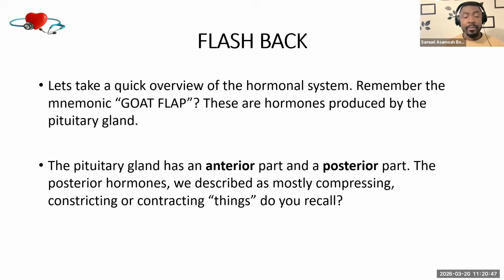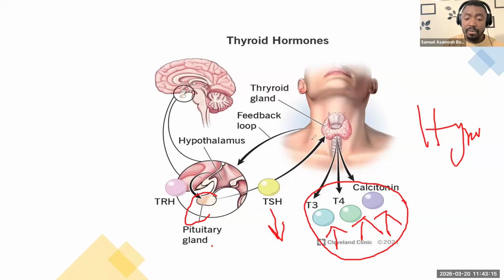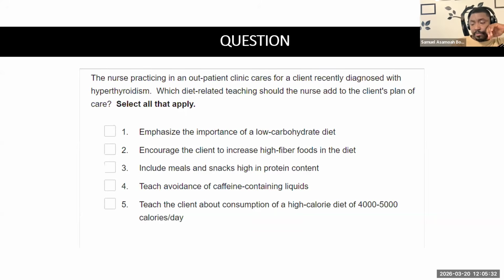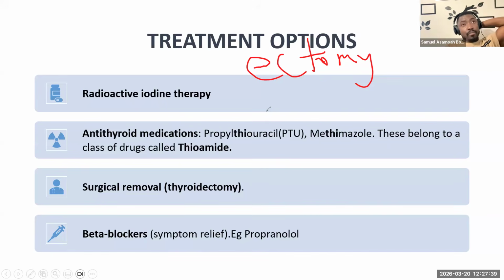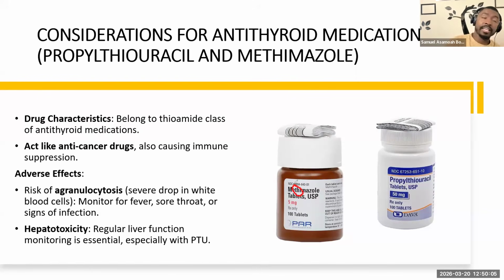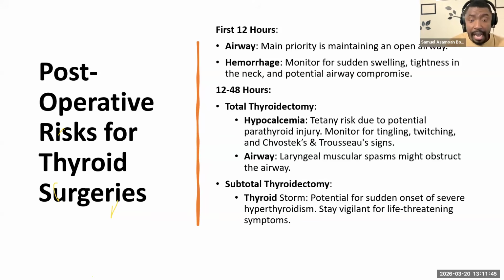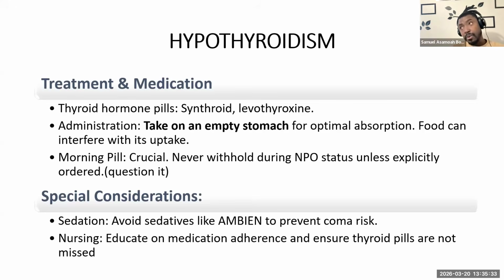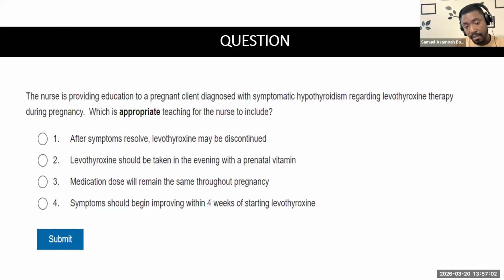Nclex Thyroid gland disorders best tricks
This is one of the private classes (TRICKS) I use in preparing students.